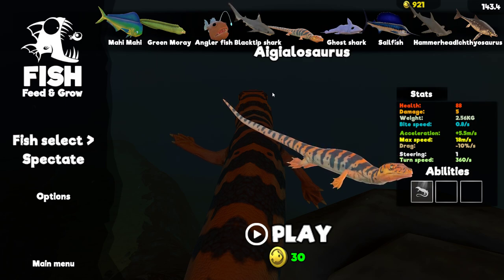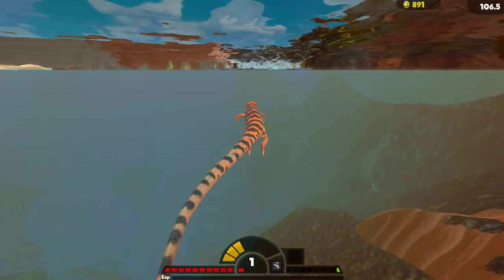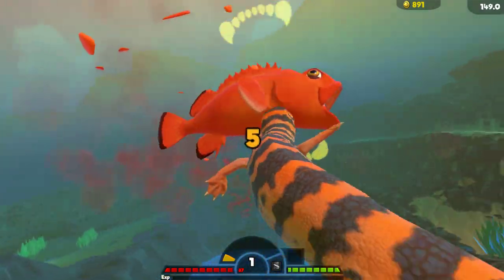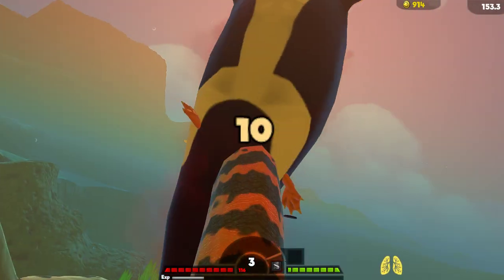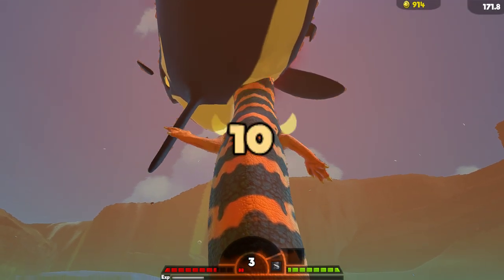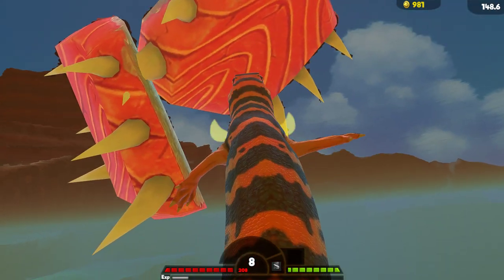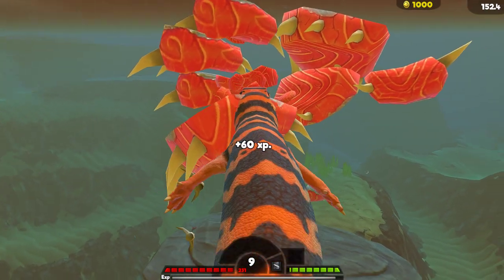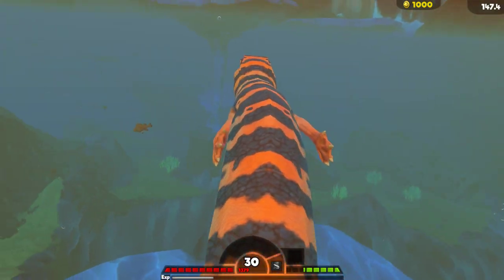Feed And Grow Fish Lizard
Peace!